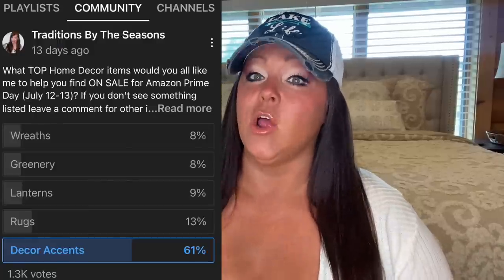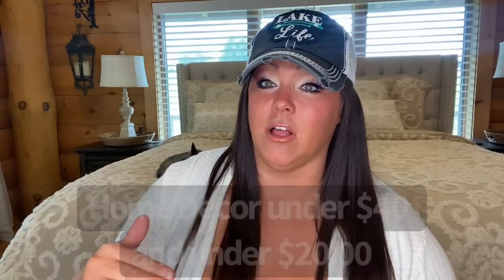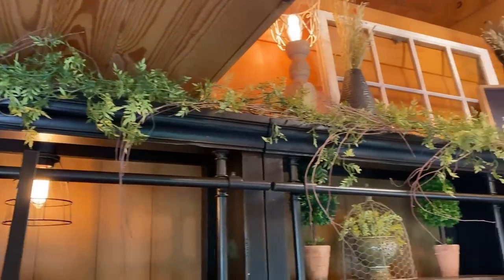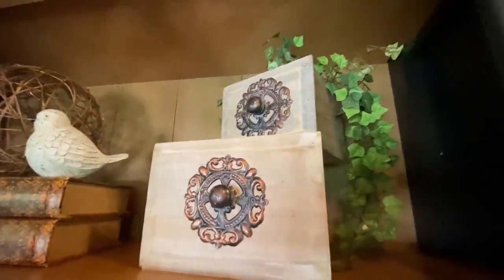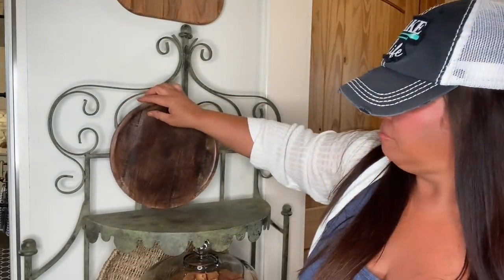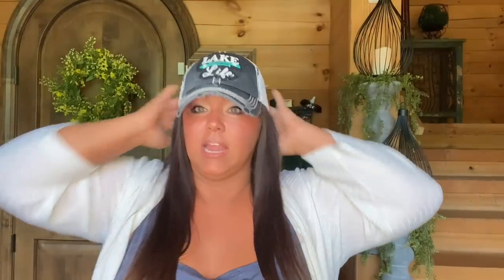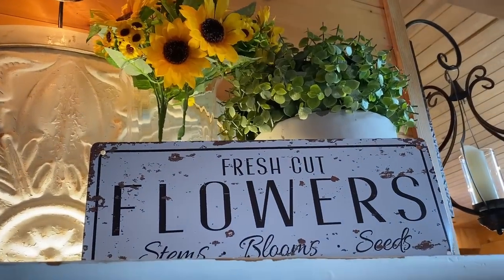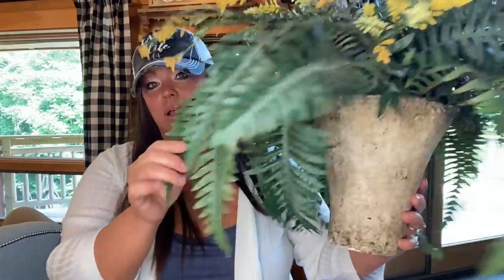10 Top Secret Home Decor Accent Tips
Hi friends, join me today as I share 10 top-secret home decor tips! Thanks for joining me and have a great weekend! Xoxo ❤️🤗
 ITEMS SHARED IN TODAY'S VIDEO BELOW, OR SIMILAR ⬇️

My Tank Top
My Hat (Similar)
Cardigan (similar)
My Shoes

LIGHTING (Plug in -which is awesome!)
Gooseneck Barn Light Wall Sconce (Set of 2)
Lantern Wall Sconce (Set of 2)
Under Cabinet Lighting (set of 3)
Dimmer (Dim Your Lights, create a moody room)

PILLOWS
BOHO Farmhouse Pillow
Buffalo Check Pillow

LEMON PLATES

CHECKERED PLATES
Square Version
Round Version

COUNTRY CANDLE LAMP

WIRE BRANCHES

LEMON WREATH

SUMMER WREATH

FERN WREATH

CUTTING BOARD

More Shops to explore down👇🏻
❤️ KITCHEN SUMMER DECOR SHOP
❤️ MY FAVORITE MUD PIE DECOR